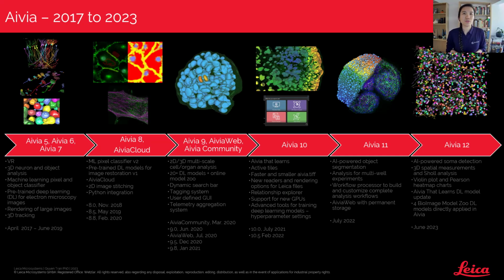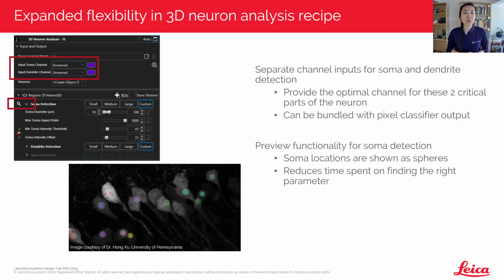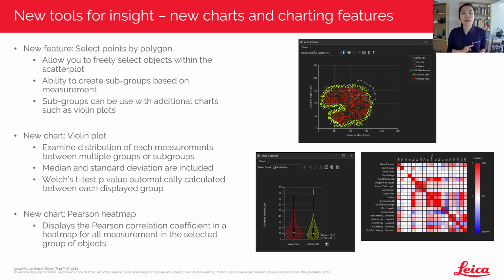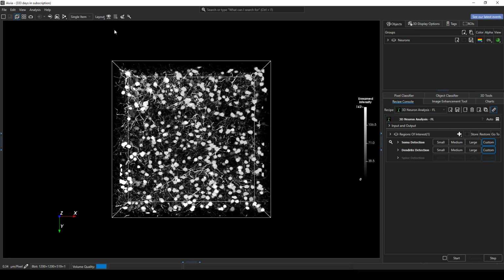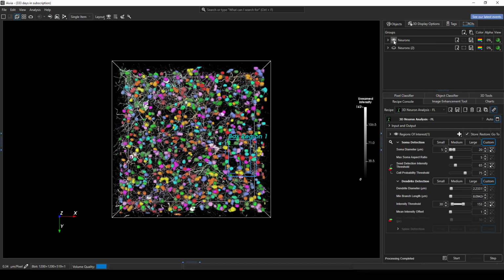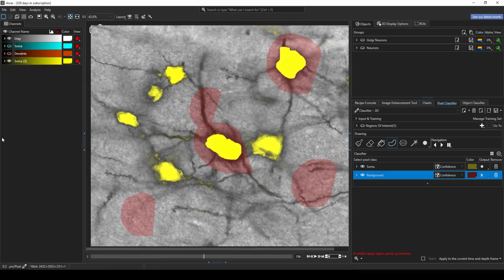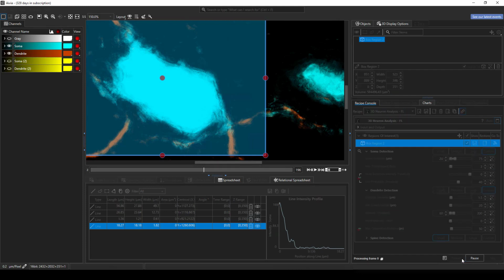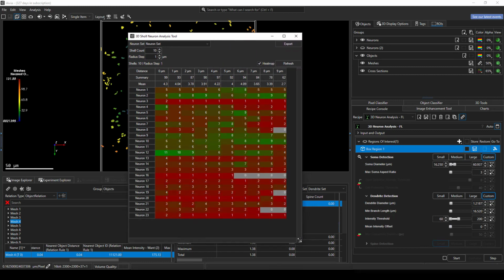Aivia 12 [Launch] - Unlocking Insights in Complex and Dense Neuron Images Guided by AI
This is a recording of the Aivia 12 launch webinar (28th of June, 2023)

Presenter: Quyen Tran, PhD, Global Business Excellence Manager, Leica Microsystems

Agenda
1. Introduction to Aivia | 0:01
2. Aivia 12 - new feature overview | 1:49
3. Soma detection powered by AI | 2:14
4. Expanded flexibility for 3D neuron analysis | 4:58
5. New tools for insight generation | 6:50
6. Other AI updates and more | 11:19
7. For our current subscribers | 15:17
8. Demo| 16:20
9. Thank you | 37:06